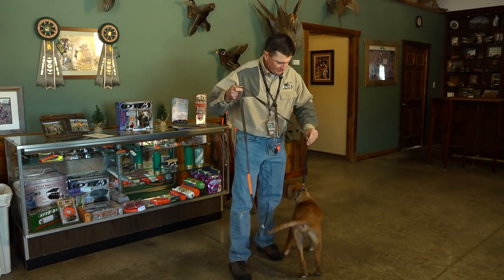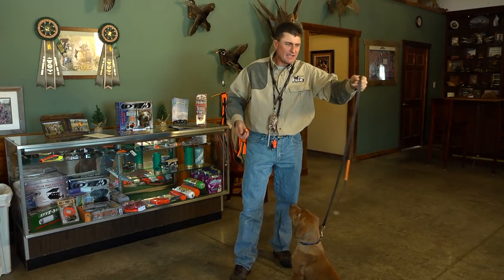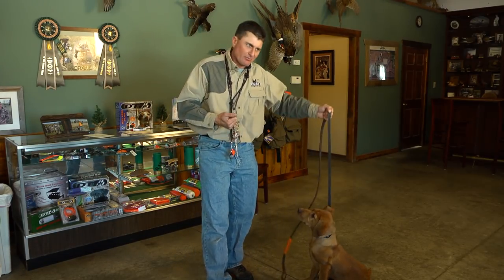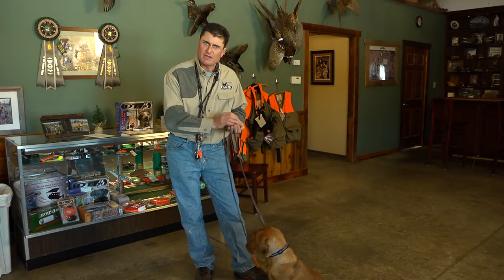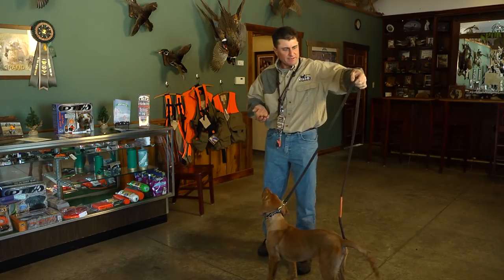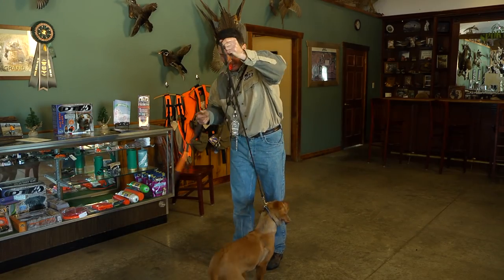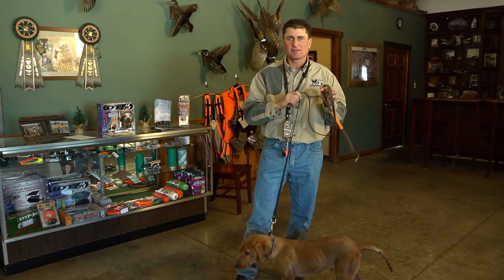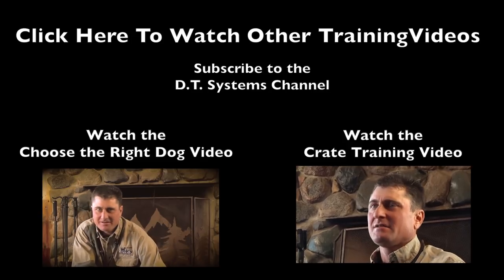How to Teach a Dog to Sit - Heel - Recall Dog Obedience Training - DT Systems Dog Training Video 4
D.T.The Dog-How to Teach a Dog to Sit, Heel, and Recall
In the fourth D.T. The dog training video, D.T. Systems Pro Staff Member Dan Ihrke demonstrates how to teach the sit, heel and recall command to D.T. the Dog.  Dan shows how to use both positive and negative reinforcement in puppy obedience training.  Dan also discusses what to expect when you begin training and proper training duration sessions.